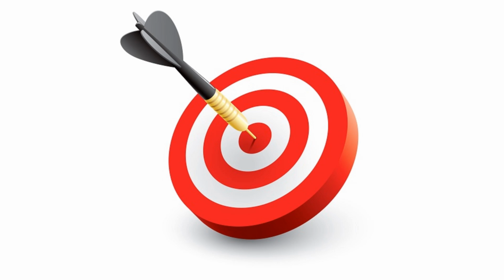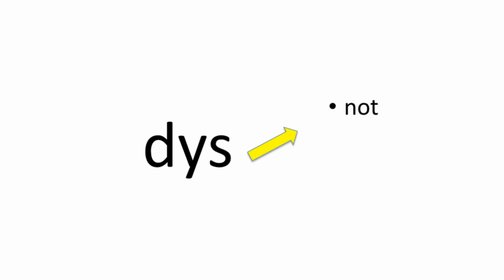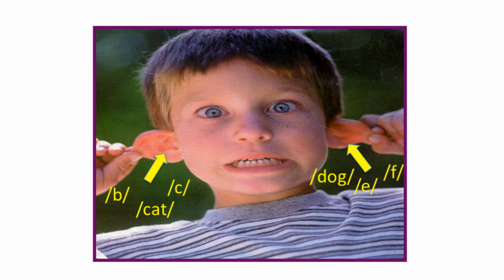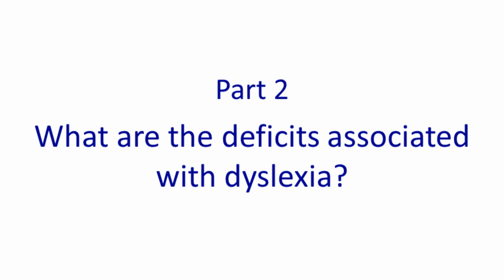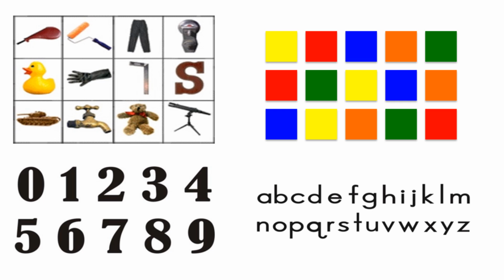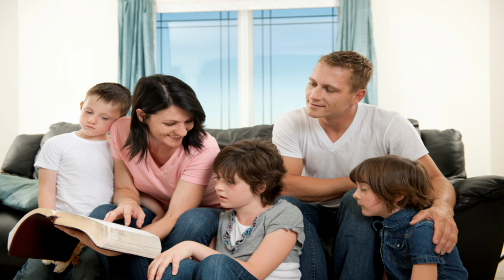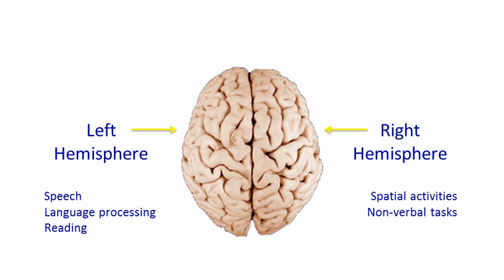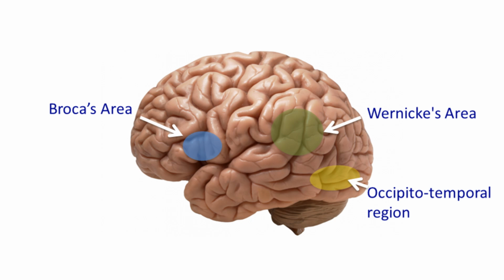UFLI Podcast: An Introduction to Dyslexia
This podcast provides an introduction to dyslexia.